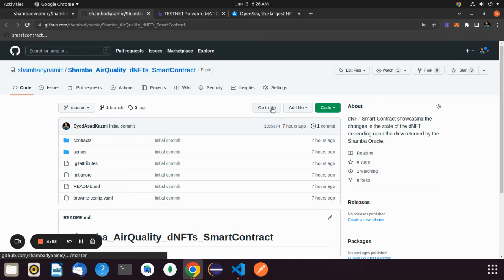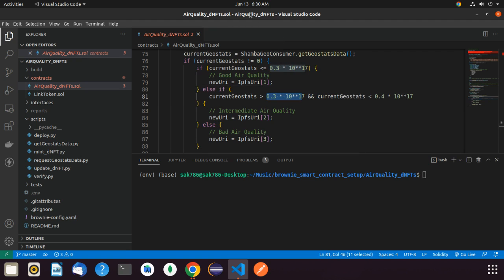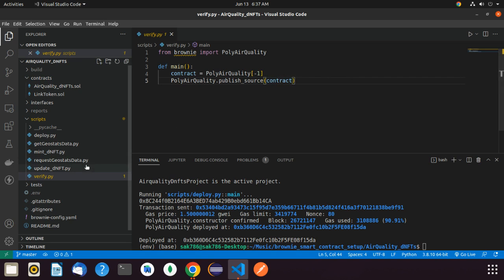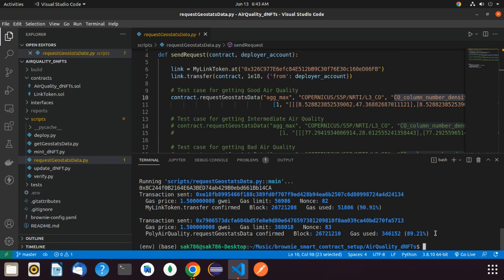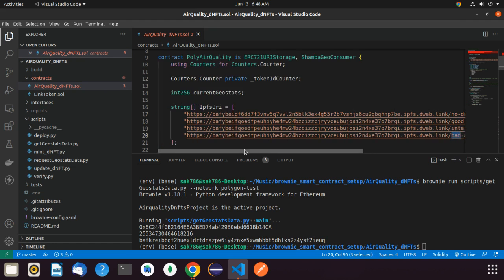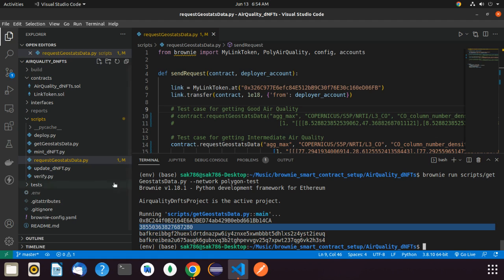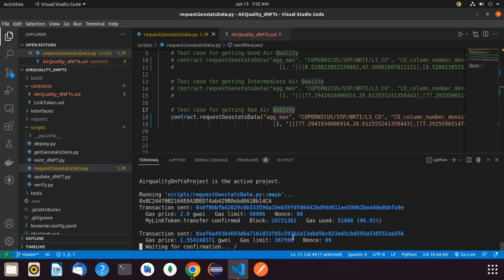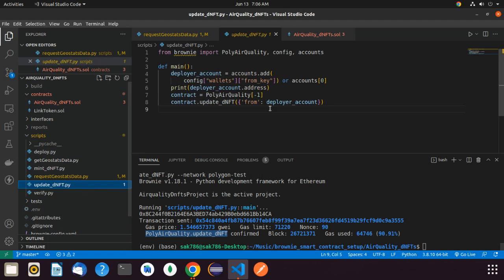Shamba Air Quality dNFTs Smart Contract Deployment and Interaction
A screen-recording demonstration showcasing the deployment and interaction with the Air Quality dNFTs Smart Contract which is sending the request to the Shamba Geospatial Oracle to get the corresponding data from the same, and then using that to build the logic around updating the state of the dNFT according to the required use-cases.